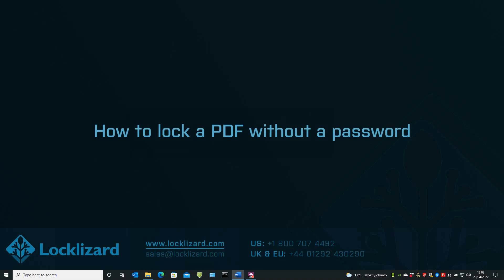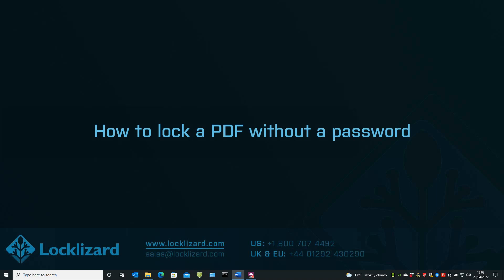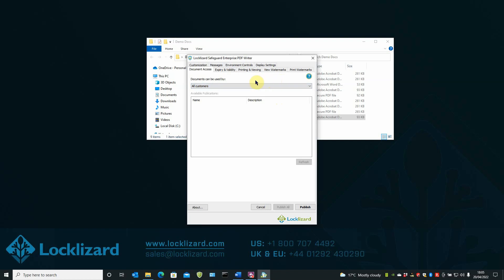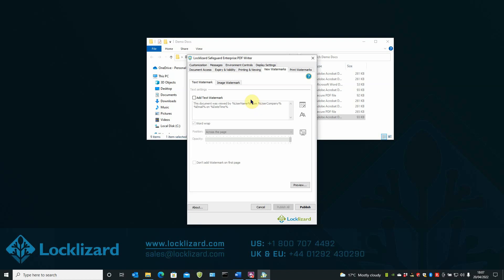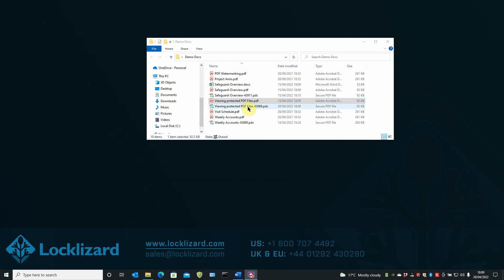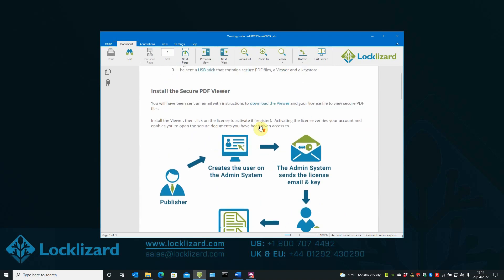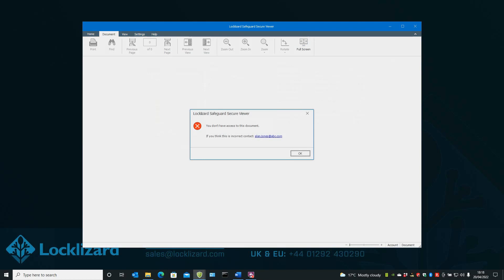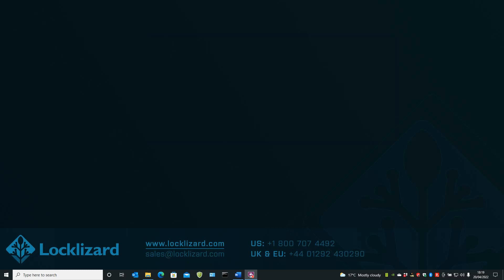How to lock a PDF without a password: stop sharing, editing, copying, printing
How you can use Safeguard PDF Security to securely lock PDF files and control how they can be used.

1. Lock PDF files to devices so they cannot be shared.
2. Lock PDF files to locations to prevent use outside of certain environments (i.e. can be opened in the office only)
3. Prevent editing, copy & paste, printing and screenshots.
4. Automatically expire and revoke documents.

There are no passwords to enter, share or remove.  Safeguard uses transparent and secure key management with licensing controls, AES encryption and DRM to ensure your PDF files are protected regardless of their location.